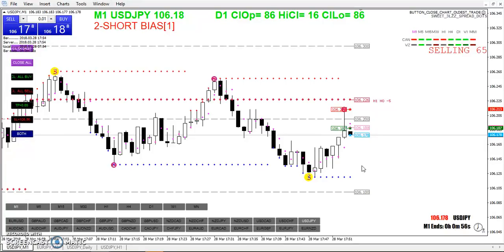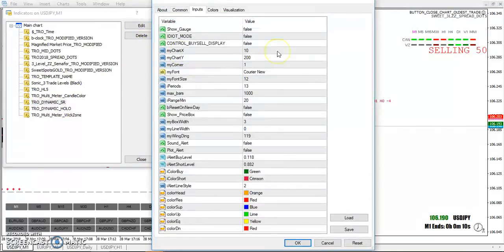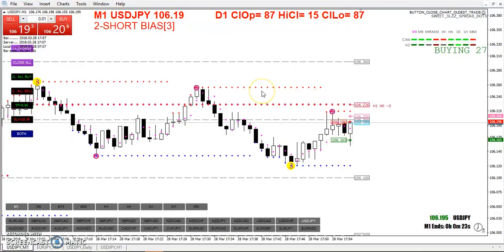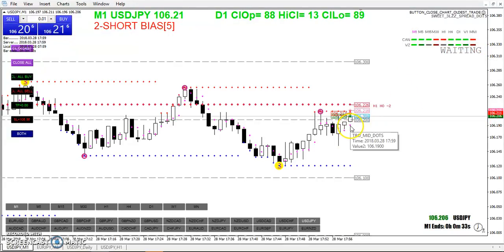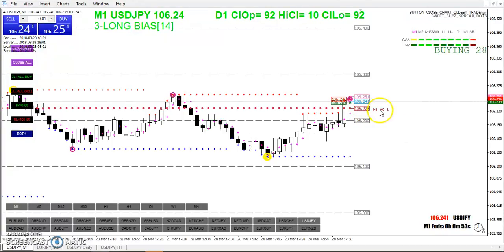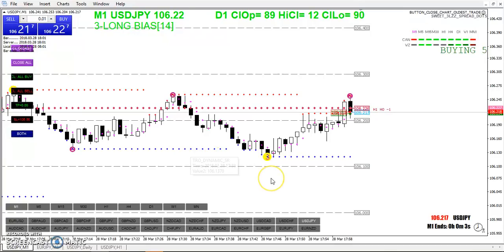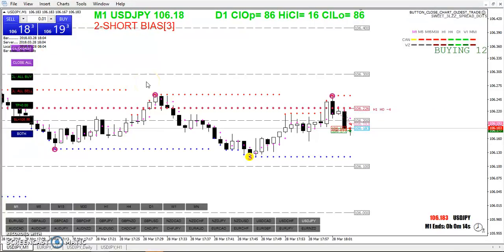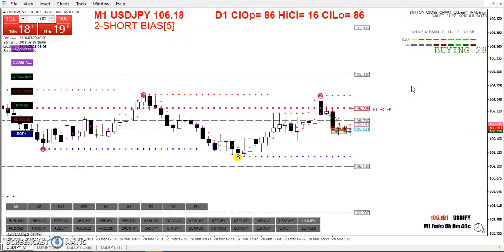20180328 SPREAD DOTS LIVE TRADE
SPREAD DOTS LIVE TRADE